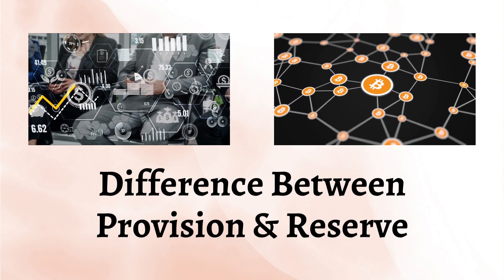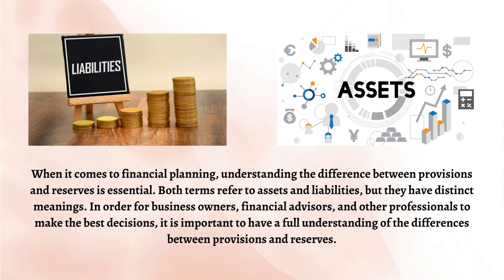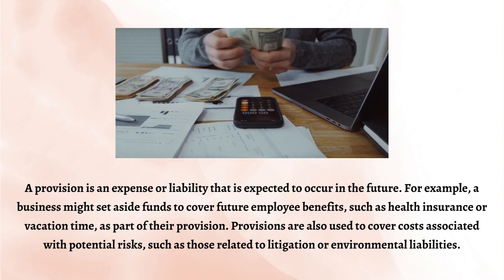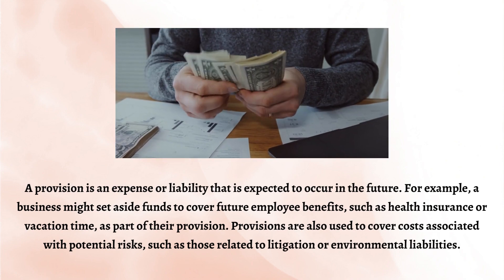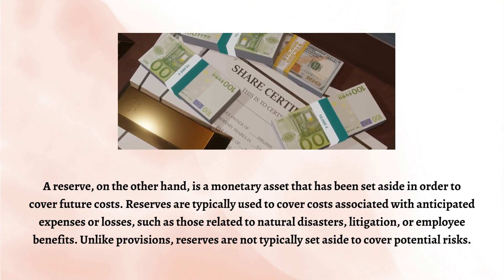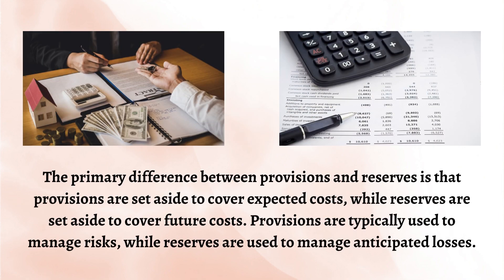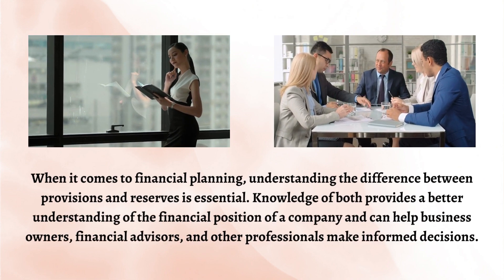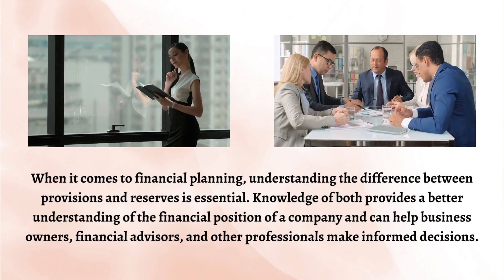Difference Between Provision and Reserve | Provision vs Reserve: Sorting Out the Confusion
Are you unsure of the difference between a provision and reserve? This video explains it all! Learn how they are both used to ensure organizations meet their financial obligations. Discover the differences between these two concepts, including when each is appropriate to use. Get an understanding of why provisions are liabilities and reserves are assets on a balance sheet. Finally, see examples that illustrate how provisions and reserves work in various scenarios. Don't miss this opportunity - watch now to get a better grasp on provision vs reserve!